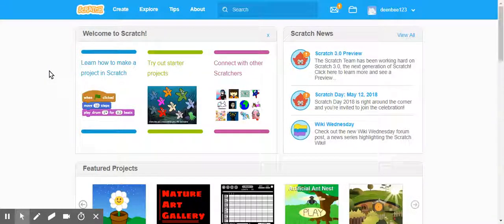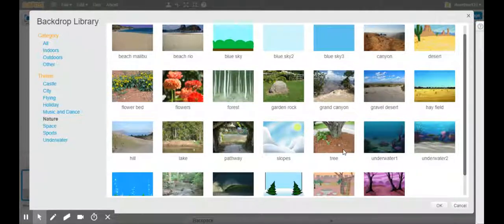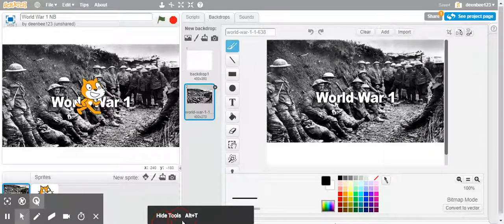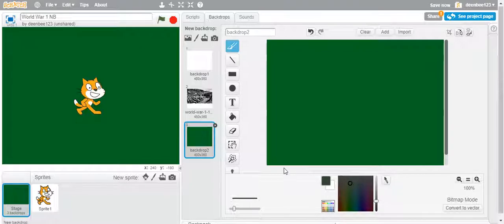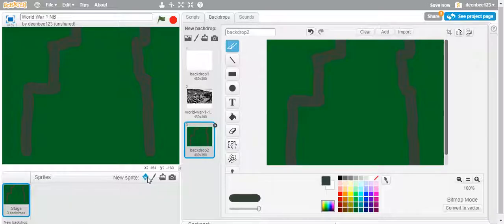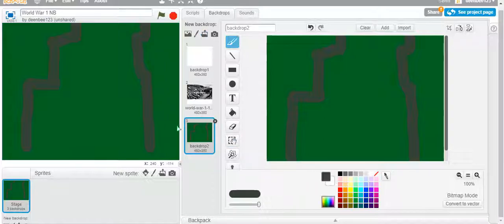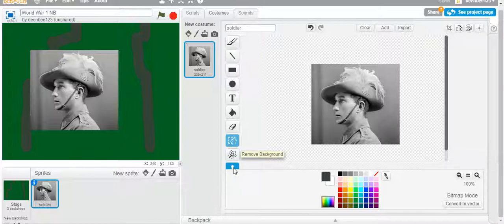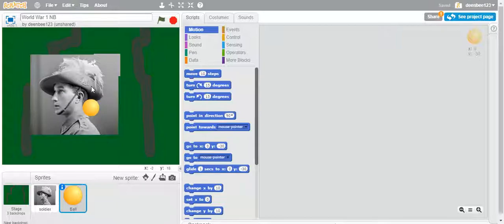Scratch - Imagine, Program, Share